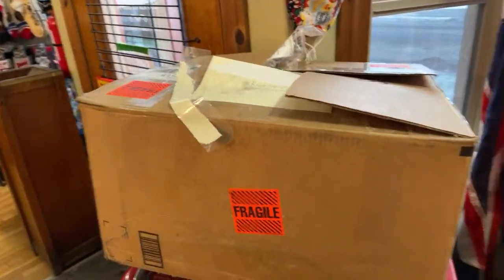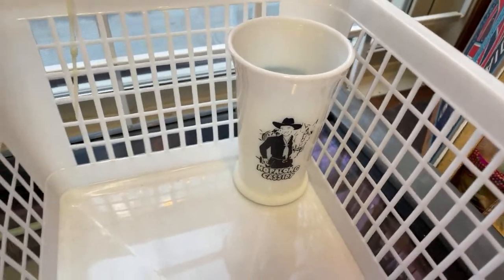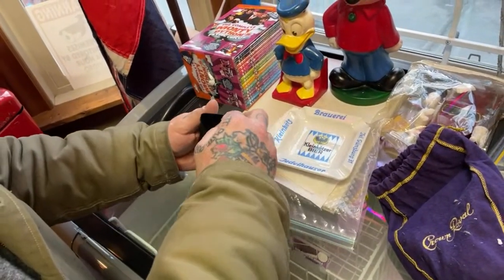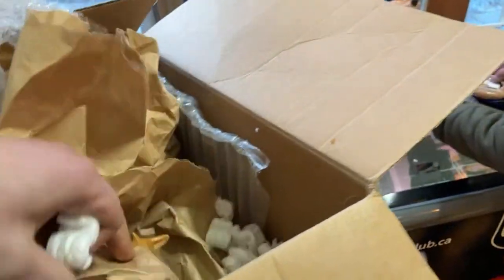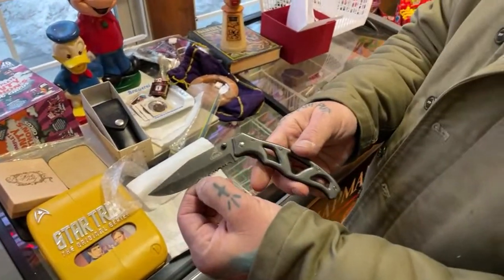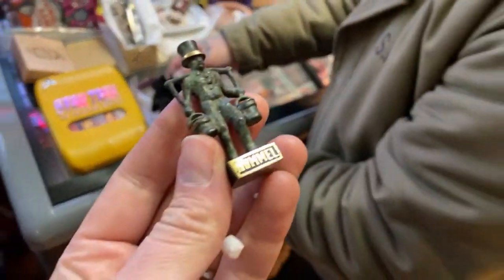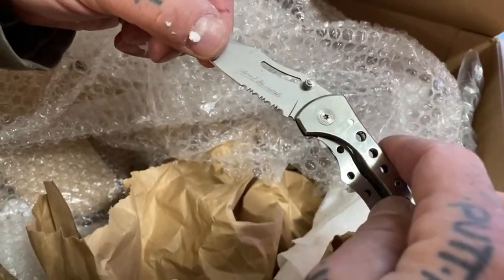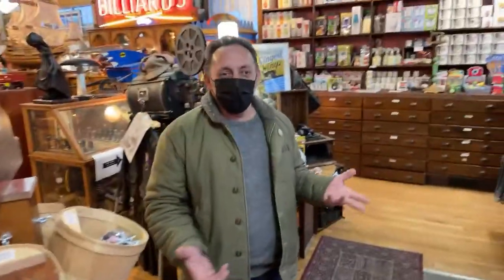Mystery box opening! What’s inside?!?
Customer sent us a box full of goodies what will we find? Watch and see!